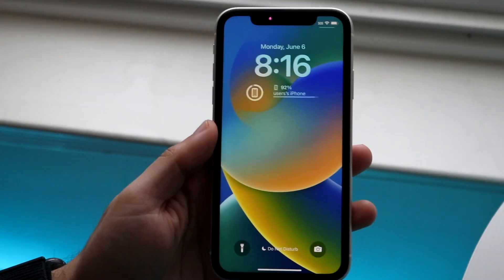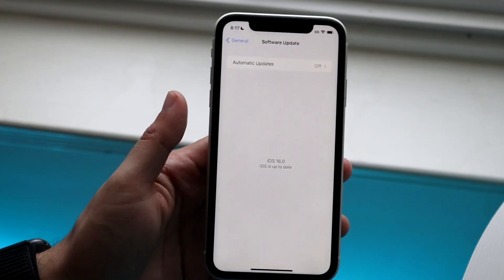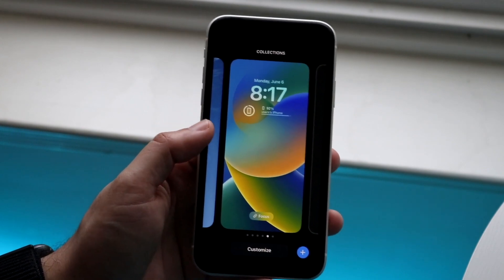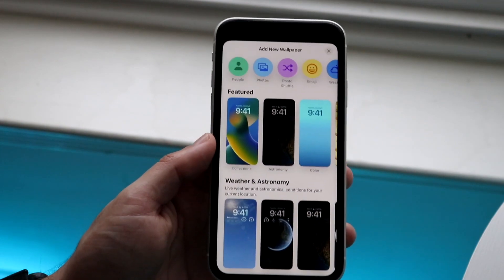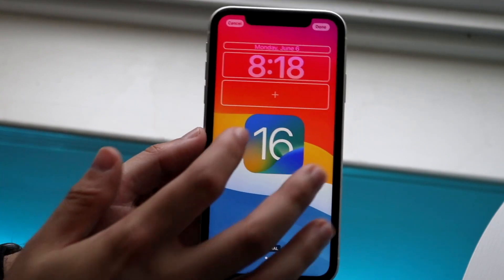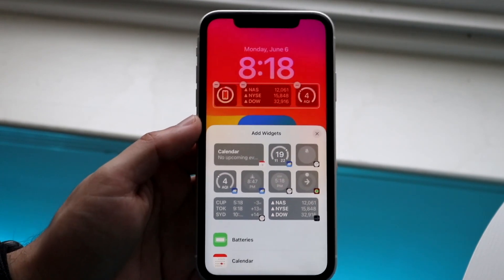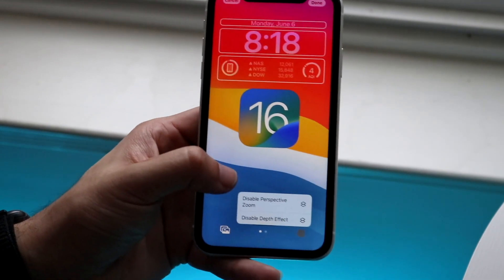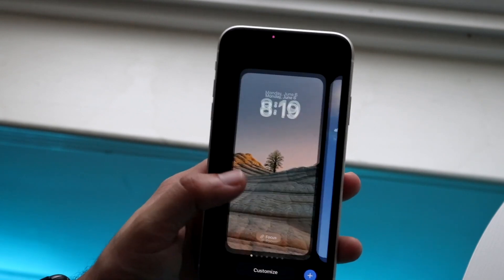How To Customize Lock Screen On iOS 16!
Here is exactly How To Customize Lock Screen On iOS 16!